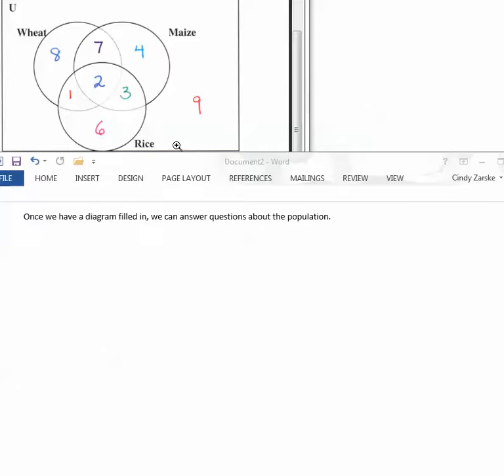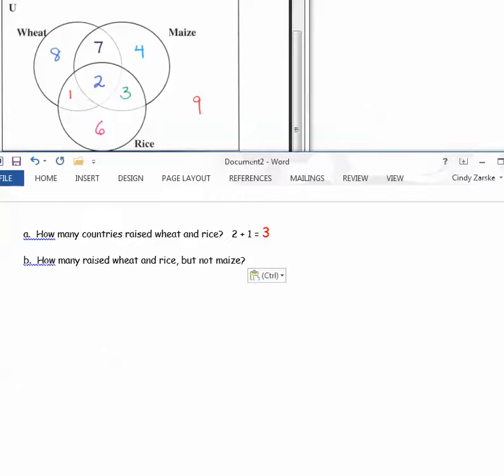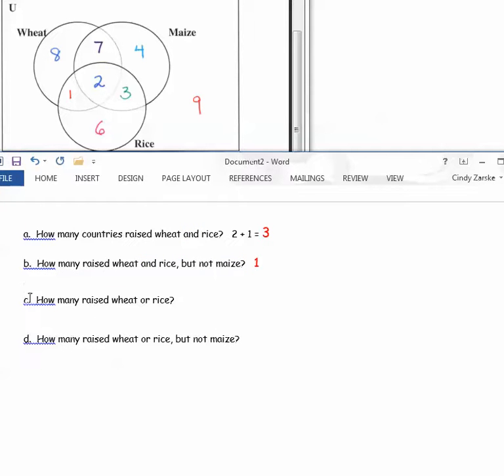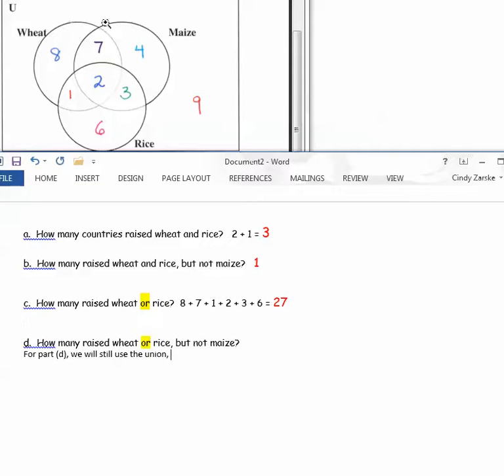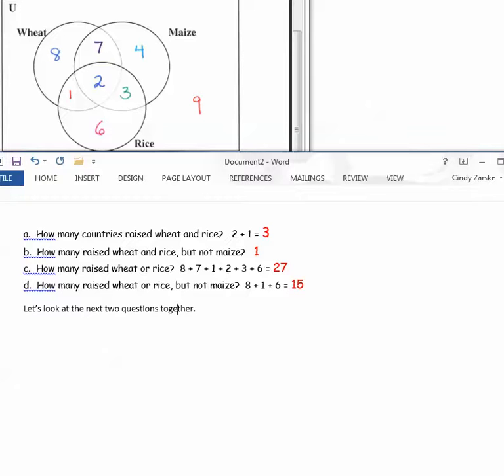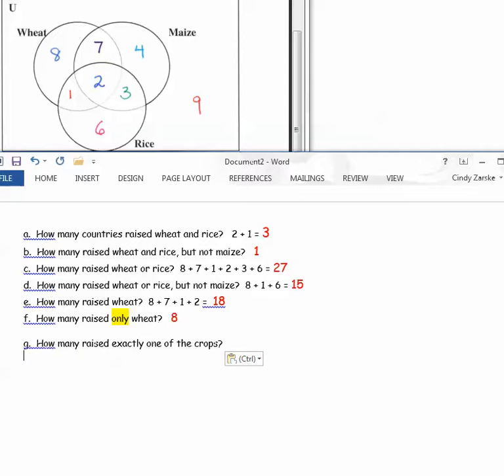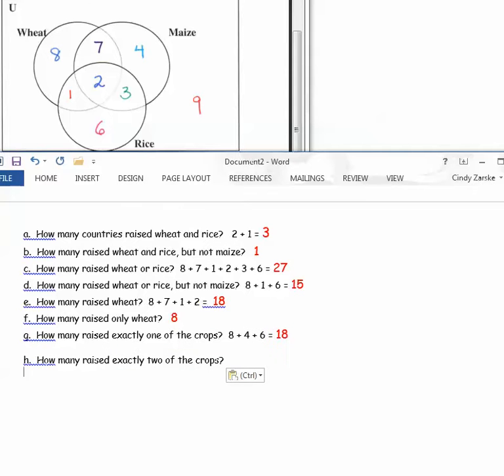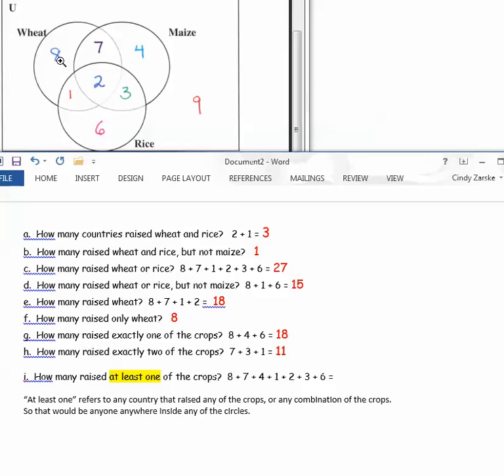CZ M100 Lec Video Sets - Answer Questions (Wheat)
Survey Venn Diagram - Answer Questions
Professor Cindy Zarske
Fullerton College